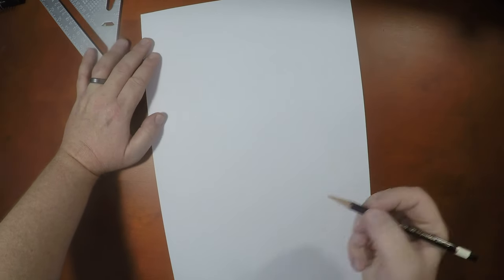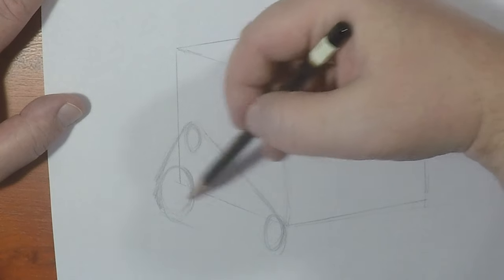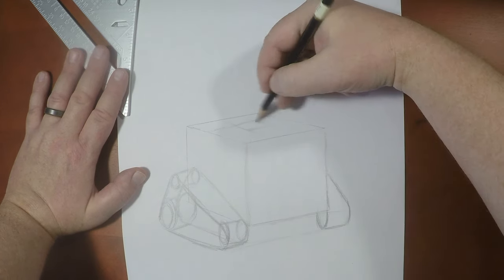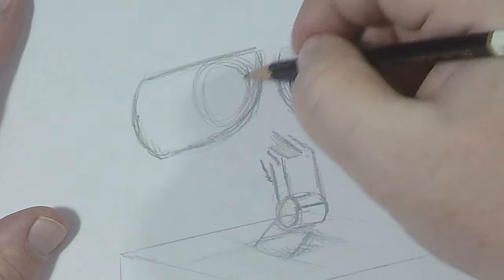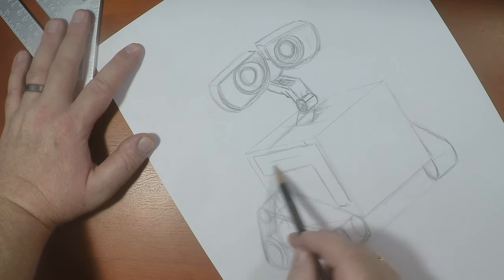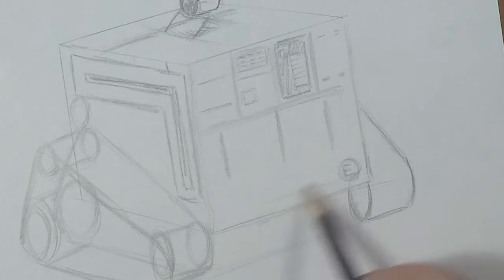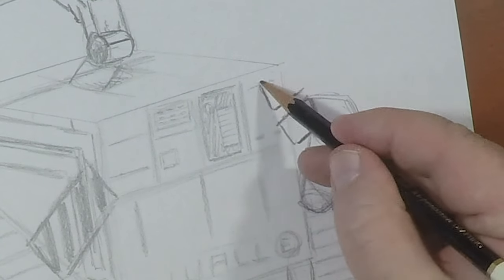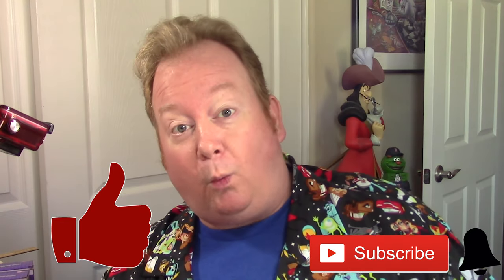How to Draw Wall-E - step by step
So many requests, finally answering.  Today we're going to draw Wall-E!  We'll take the very basic cube shape and turn it into your favorite trash collection robot.  Come on, Let's get started!